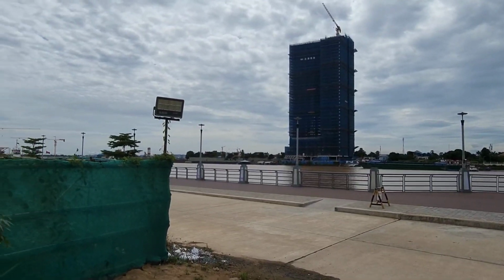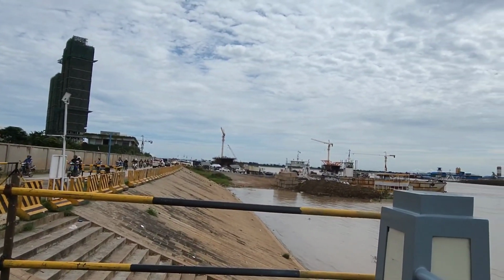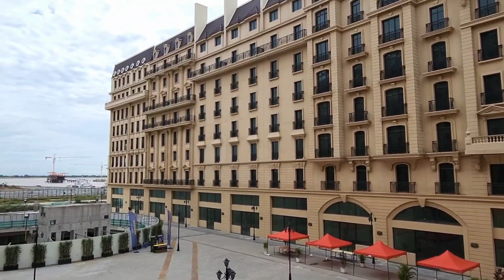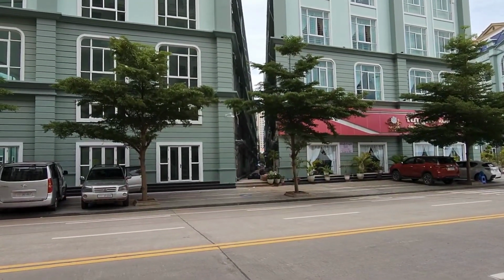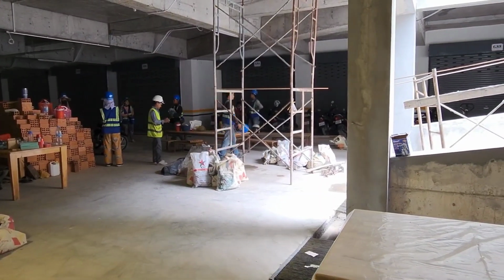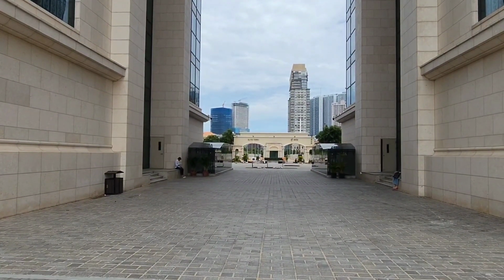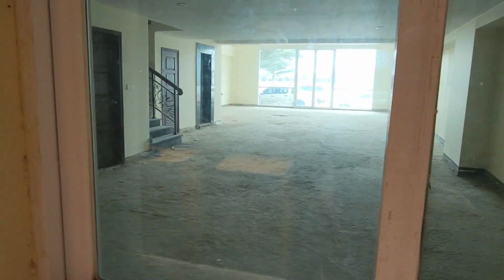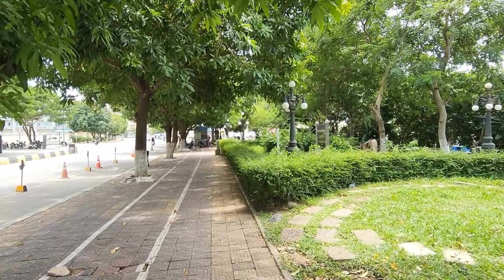🦘🇭🇲🇰🇭PT2 18th Century city of Paris Apartment Koh Pich Island Ghost City in Phnom Penh Cambodia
mystery Cambodia
mystery Cambodia YouTube.
YouTube Mystery Cambodia
Cambodia
Cambodia 2022
Cambodia 2023
Phnom Phnom 2022
Phnom penh 2023
Phnom penh Cambodia
Cambodia Mystery Cambodia
Phnom penh mystery Cambodia.
Tour Phnom Penh Cambodia.
Walking around Sihanoukville Cambodia.
Walking around Phnom Penh Cambodia
Street Walking Phnom Penh Cambodia
Koh Pich Island Phnom Penh Cambodia.
Best Girlie Bars and Clubs in Phnom Penh Cambodia
Tour Girlie bars in Phnom Penh Cambodia
Best Gender Bars and Clubs in Phnom Penh Cambodia.
Gay Bars and Clubs in Phnom Penh Cambodia.
Lesbians Clubs and bars in Phnom Penh Cambodia
Harry's Place Restaurant Phnom Penh Cambodia
Mike's Burger House Sihanoukville Cambodia
Beach House Kep Cambodia
Benny's Hotel Sihanoukville Cambodia.
Ochheuteal and Serendipity Beach Walkway Sihanoukville Cambodia
Serendipity Beach Cambodia
Benny's Hotel Serendipity Beach Cambodia
Serendipity Beach Restaurants Sihanoukville Beach Cambodia
Angkor Beach Restaurant Ochheuteal Beach Cambodia
Angkor Beach Restaurant Sihanoukville Cambodia.
Tour Benny's Hotel Sihanoukville Cambodia
Sihanoukville Train station Cambodia
Kampot railway station Cambodia
Phnom penh Railway station Cambodia
Traveling by Trains in Cambodia
Cheap Trains in Cambodia
Kep Beach Budget Accommodation Kep Cambodia
Best Streets in Sihanoukville Cambodia
Best Sky Bar in Sihanoukville Cambodia
Budget Accommodation in Sihanoukville Cambodia
Sihanoukville 2022 Cambodia
Sihanoukville 2023 Sihanoukville Cambodia
Kep Beach 2022 Cambodia
Kep Beach Cambodia 2023
Monkeys in Kep Cambodia
Gorkha Palace Restaurant Phnom Penh Cambodia
Best Girlie Bars in Cambodia
Best Casinos in Phnom Penh Cambodia
Best Casinos in Sihanoukville Cambodia
Best Beaches in Cambodia
Best Islands in Cambodia
Best Indian Restaurant in Phnom Penh Cambodia Gorkha Palace Restaurant
Best Nepalese Restaurant in Phnom Penh Cambodia Gorkha Palace Restaurant Phnom Penh Cambodia
Gorkha Palace Restaurant Cambodia
Bassic Lane Tour Phnom Penh Cambodia. Bassic Lane Phnom Penh Cambodia
Bassic Street Phnom Penh Cambodia
Best Restaurant In Bassic Lane Gorkha Palace Restaurant Phnom Penh Cambodia
Bassic Lane tour Phnom Penh Cambodia
Phnom penh Tour Guide Mystery Cambodia YouTube
Cambodia Tour Guide Mystery Cambodia
Australian Guy living in Phnom Penh Cambodia
How to obtain a visa for Cambodia.
How to obtain a tourist visa T for Cambodia
How to obtain an E visa for Cambodia
How to obtain a working visa for Cambodia
How to obtain a retirement visa for Cambodia
Best country in the world for Retirement Cambodia
Golden Sorya Mall Phnom Penh Cambodia
Mystery Cambodia Golden Sorya Mall Phnom Penh Cambodia
Mystery Cambodia Gorkha Palace Restaurant Phnom Penh Cambodia
Abandoned shopping Centres in Phnom Penh Cambodia
How to rent an apartment in Phnom Penh Cambodia
the good Bad ugly side of Renting apartments in Phnom Penh Cambodia
Cheap Transportation in Cambodia Trains
Cheap Transportation in Cambodia
Cheap Transportation in Cambodia Luxury Mini vans from Sihanoukville to Phnom Penh Cambodia
Happy Shakes in Phnom Penh Cambodia.
R18 YouTube Mystery Cambodia.
Adults only content Mystery Cambodia.
Adults only content.